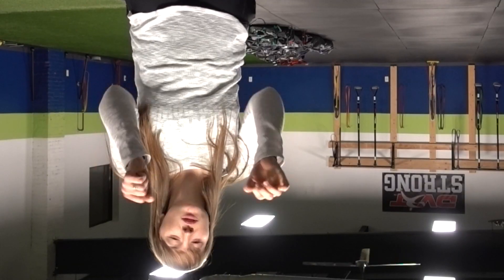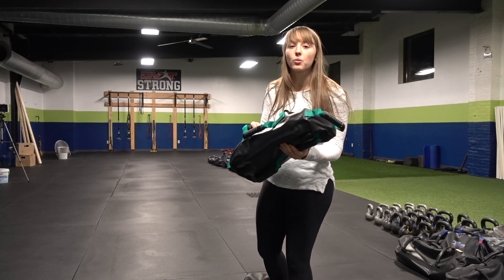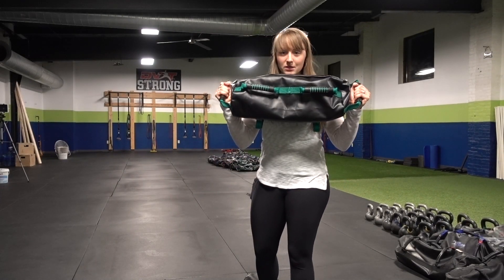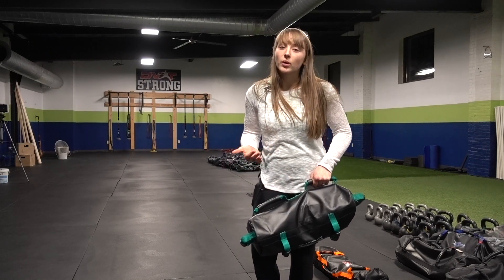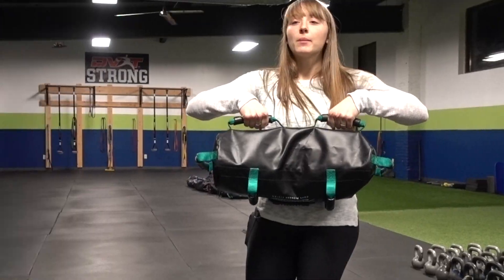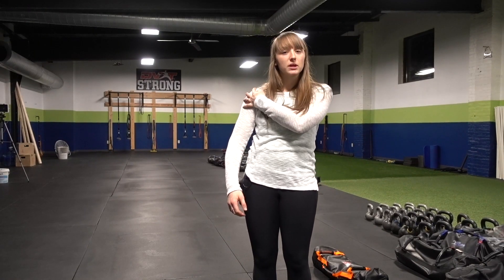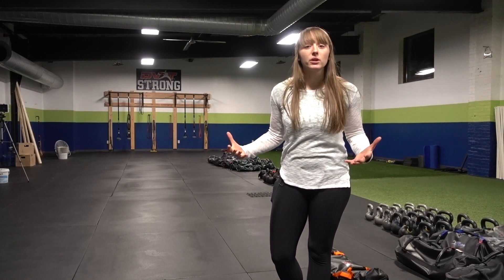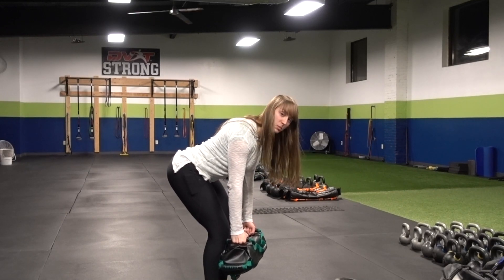Megan's Movement Minute | Ep 52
The intent is way more important than the task!